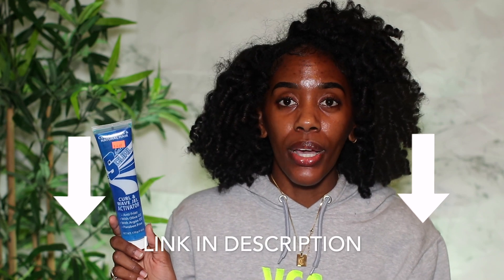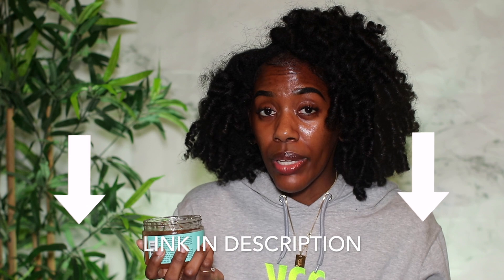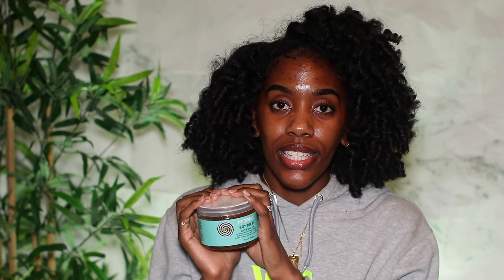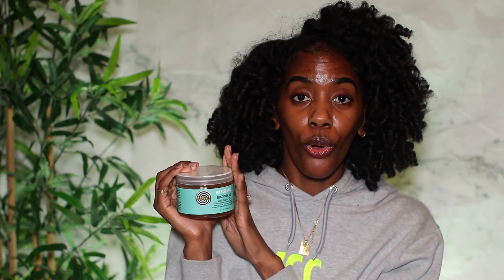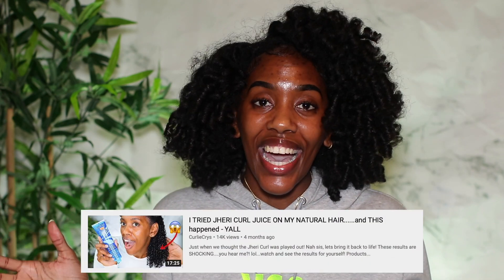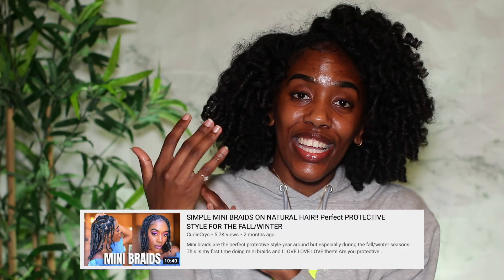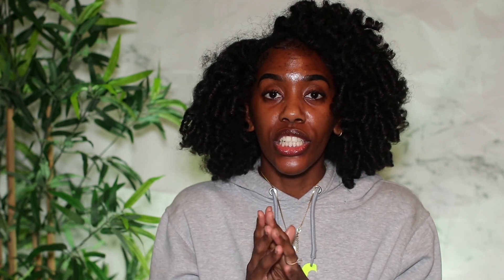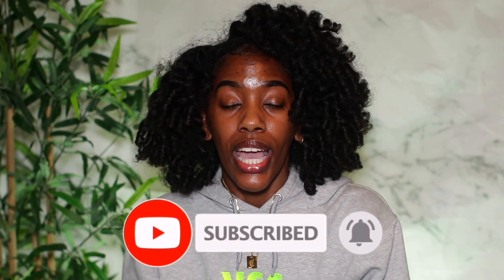BEST DEFINING GELS/CUSTARDS/MOUSSE FOR NATURAL HAIR OF 2020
Gels and custards are bomb for giving you definition and emphasizing your natural hair texture. Lets get into my faves of 2020! We will discuss my favorite mousse and oils as well!

I TRIED JHERI CURL JUICE ON MY NATURAL HAIR. and THIS happened - YALL
DOLLAR TREE $1 WASH DAY ON TYPE 4 HAIR - from WASHING TO STYLING *Shook is an Understatement!*

I am CurlieCrys (Crystal) and I decided to take a risk with my hair by becoming natural four years ago! Since then, I have had the opportunity to help my audience learn more about their natural hair by inspiring, educating, entertaining, and guiding them down the road to a healthier hair journey! My journey hasn't been easy but it is worthwhile!